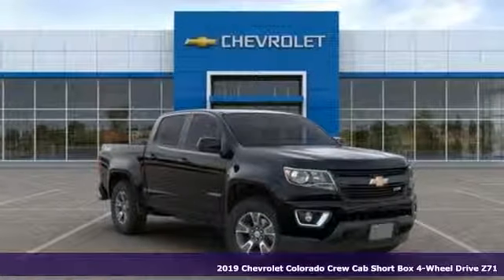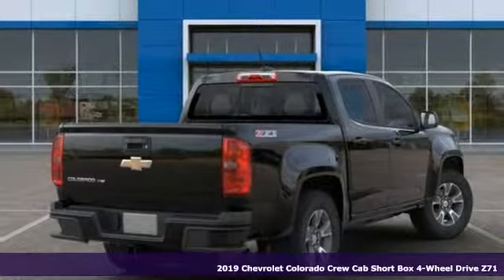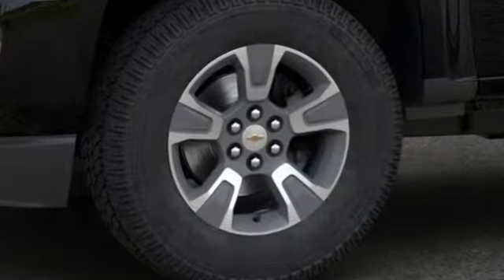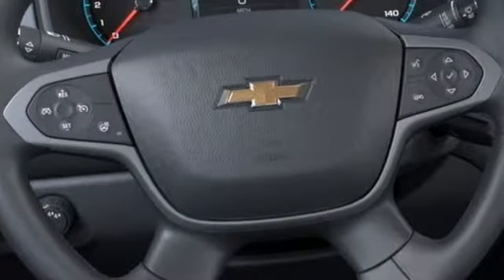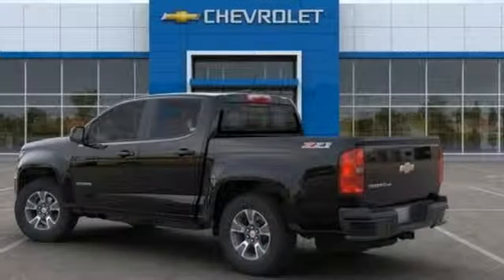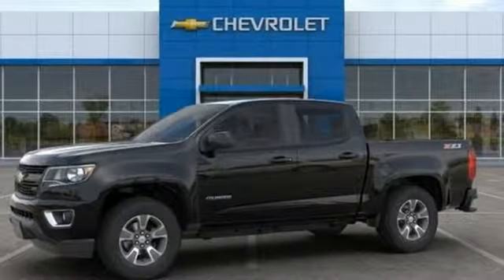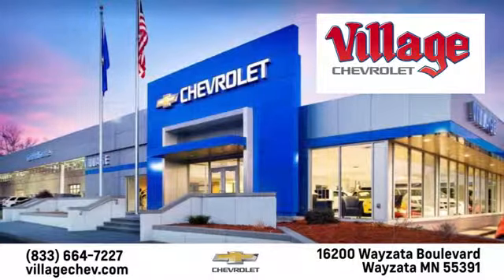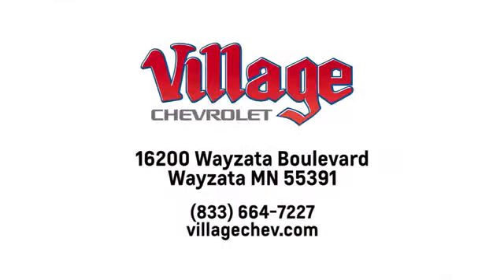New 2019 Chevrolet Colorado Wayzata, MN #24801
Year: 2019
Make: Chevrolet
Model: Colorado
Trim: Z71
Engine: V6
Transmission: 8-Speed Automatic
Color: Black
Interior: Black
Stock #: 24801
VIN: 1GCGTDEN0K1216459

Address:
16200 Wayzata Blvd